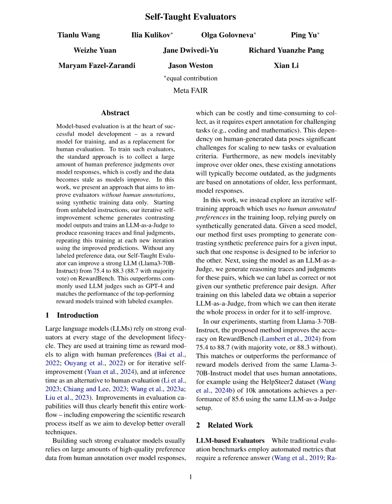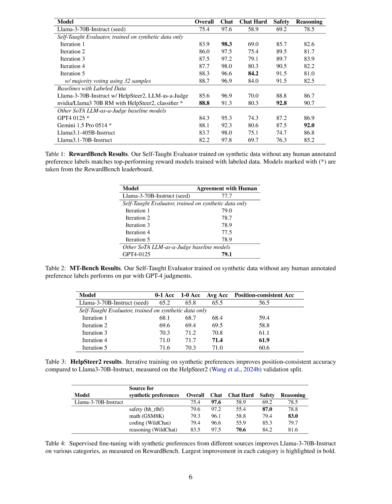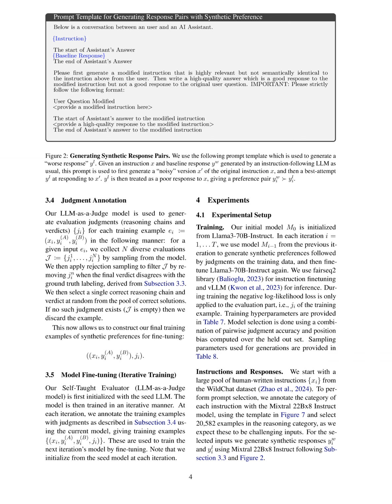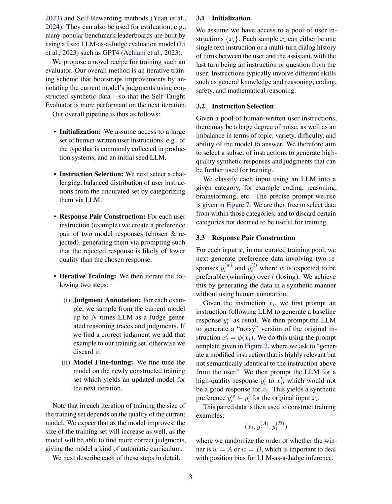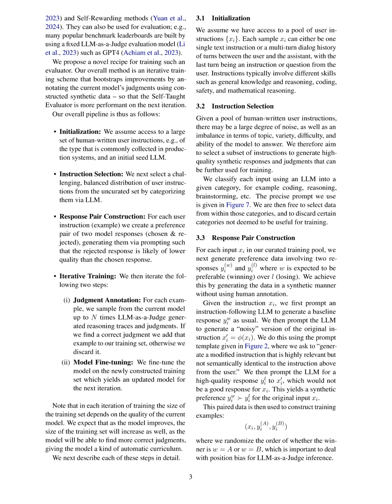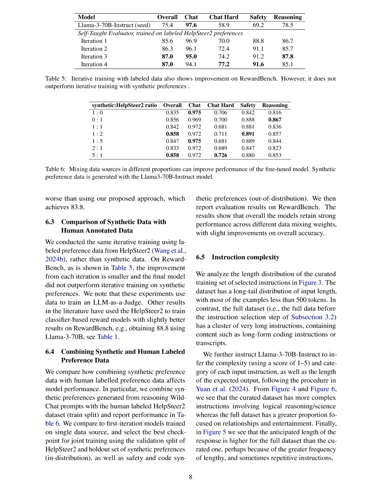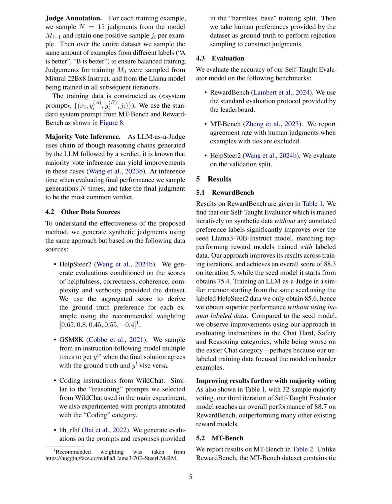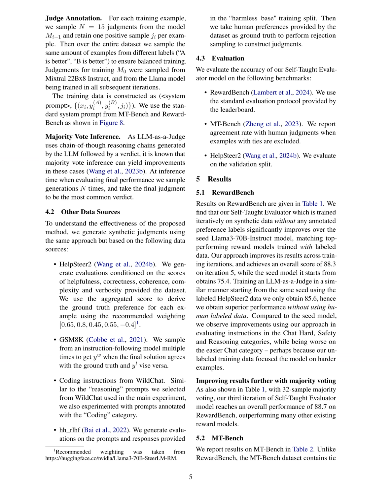[QA] Self-Taught Evaluators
This work introduces a self-improvement method for LLM evaluators using synthetic data, enhancing performance significantly without human annotations, surpassing GPT-4 and matching top reward models.